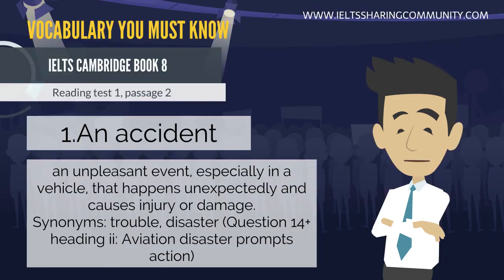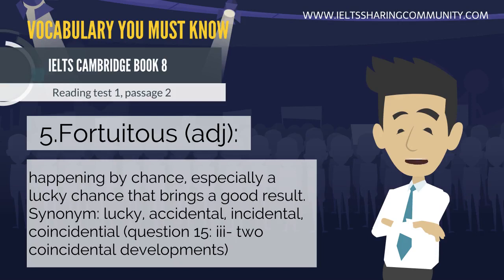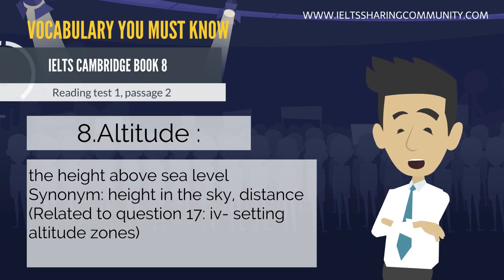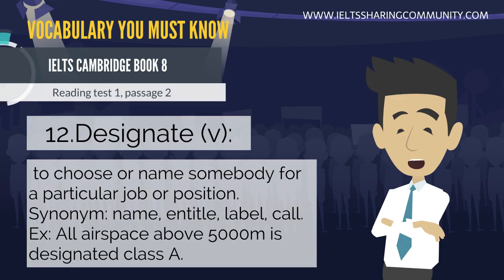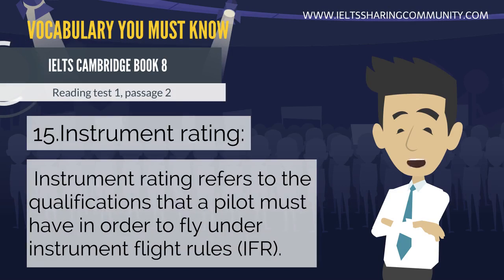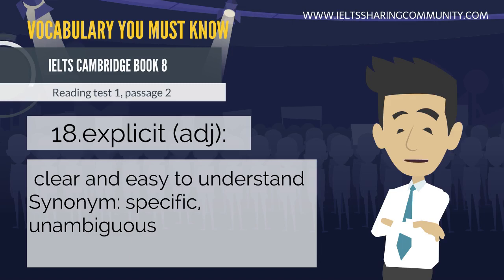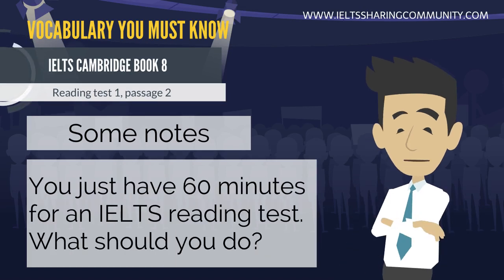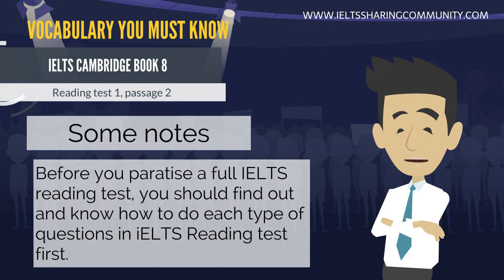VOCABULARY BAND 8 - IELTS CAMBRIDGE BOOK 8-TEST 1-PASSAGE 2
VOCABULARY YOU MUST KNOW-
IELTS CAMBRIDGE READING BOOK 8, TEST 1, PASSAGE 2.